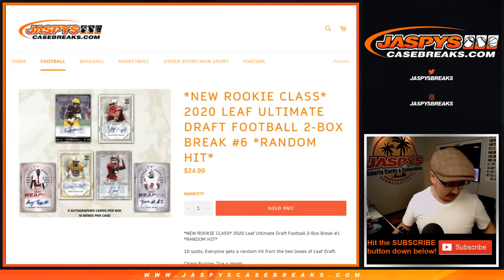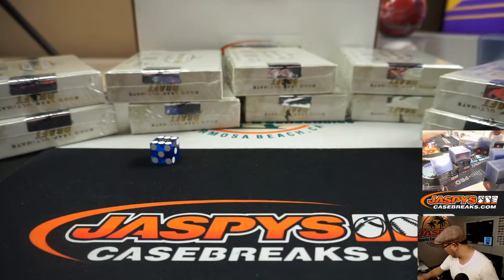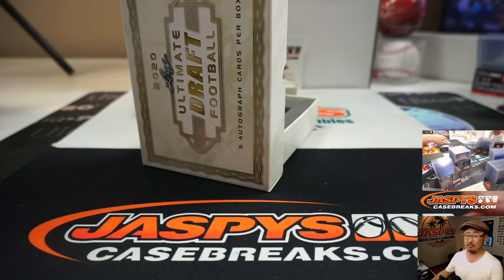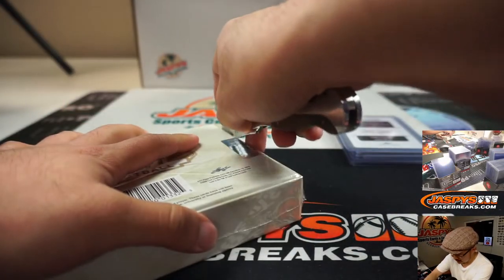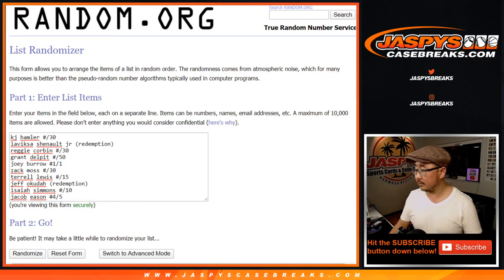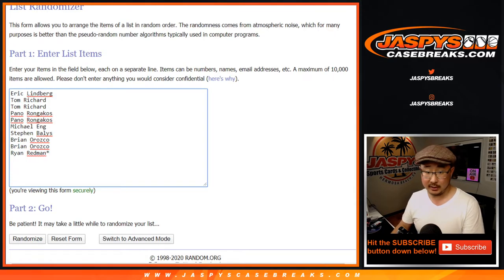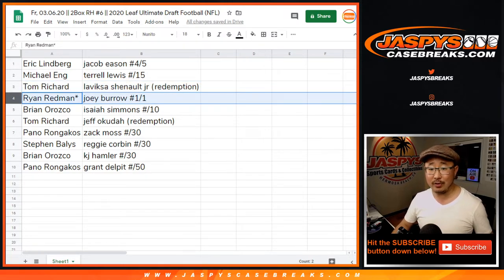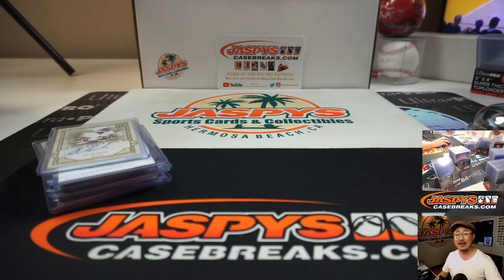Fr, 03.06.20 || 2Box RH #6 || 2020 Leaf Ultimate Draft Football (NFL)